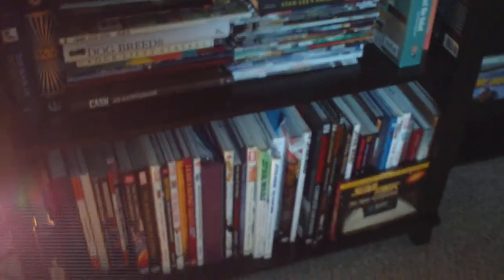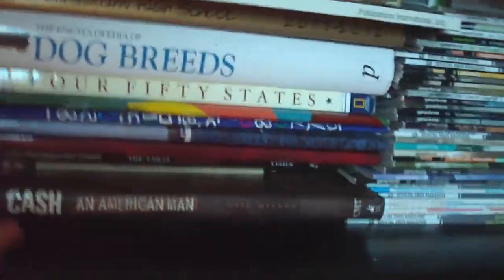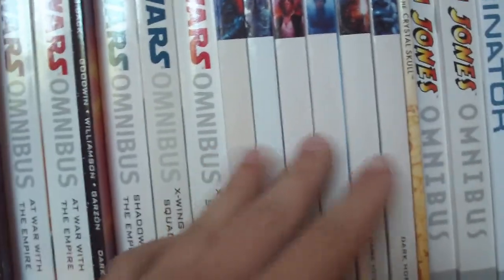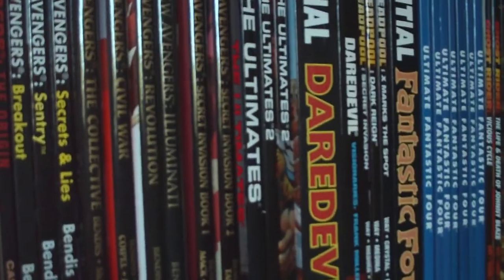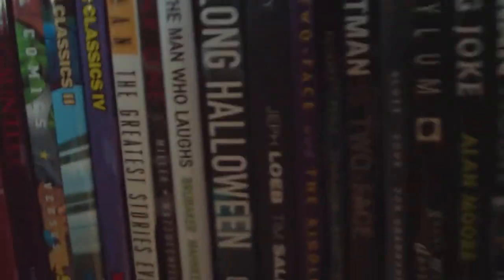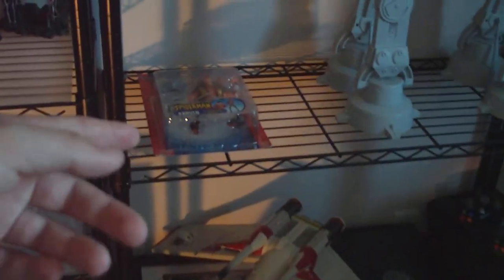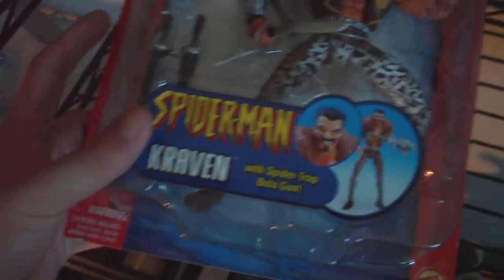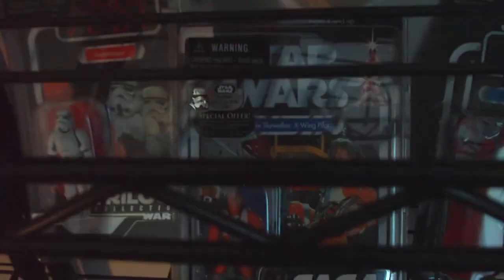Collection Room Update #3